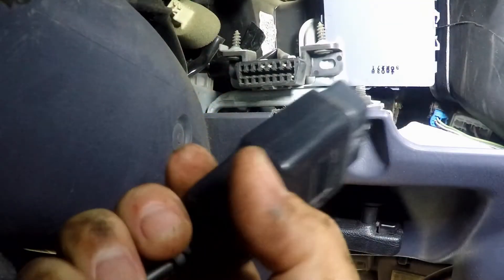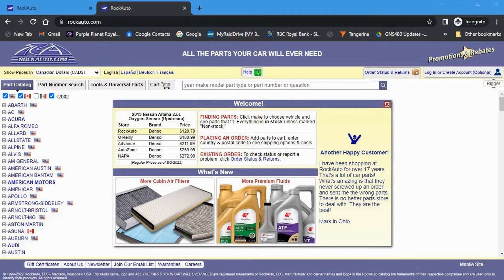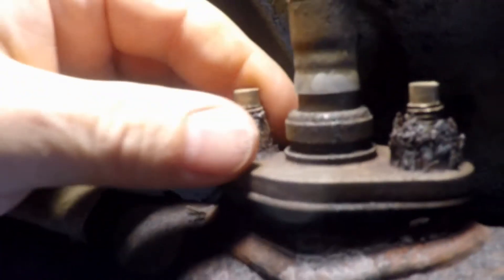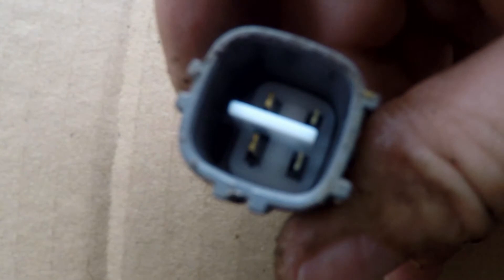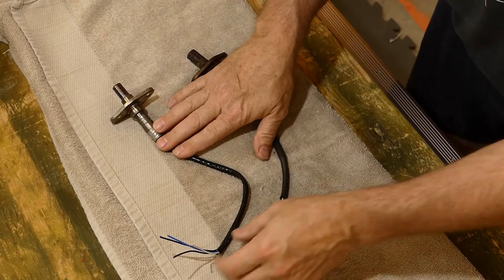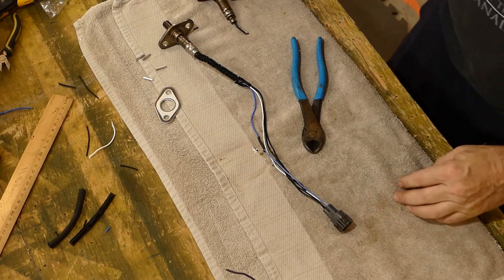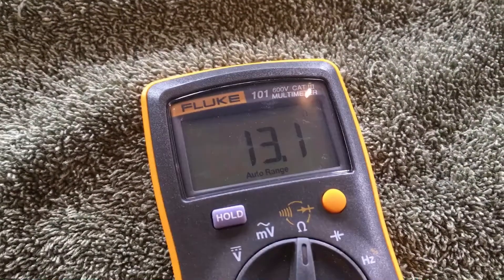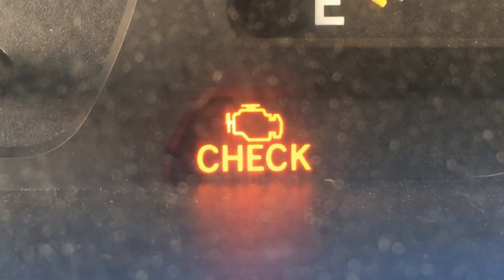How to Fix P0136 Code on a 1999 Toyota Tacoma for Under $100 (O2 Sensor Replacement)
In this video, I walk you through how to fix the P0136 engine code on a 1999 Toyota Tacoma for under $100. I start by showing the check engine light and reading the P0136 code on my OBDII reader. After researching the code, I find that it indicates a malfunction with the O2 sensor behind the catalytic converter on bank 1.

Next, I demonstrate how to find the correct replacement part online using Rockauto.com. While waiting for the part to arrive, I remove the old, corroded sensor and discuss the challenges of working with mixed metals. The replacement part I ordered was not a direct Toyota replacement but a universal sensor, so I show how I had to modify it to fit the Tacoma.

I also share my experience with testing the old sensor, highlighting why the tests I conducted weren’t conclusive. Once the new sensor arrives, I walk you through the straightforward installation process, proving that this is a rewarding and easy-to-do repair for anyone.

If you’re dealing with the P0136 code, this video will help you fix the issue without spending a fortune!